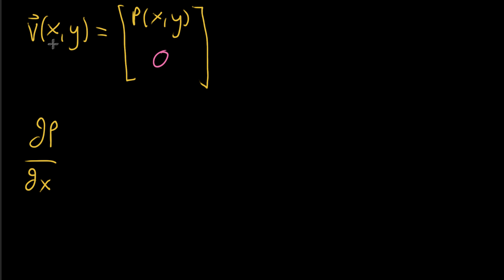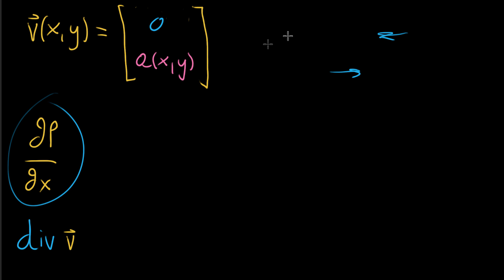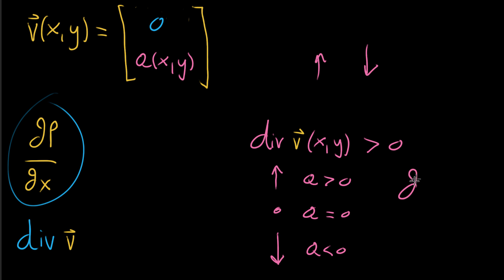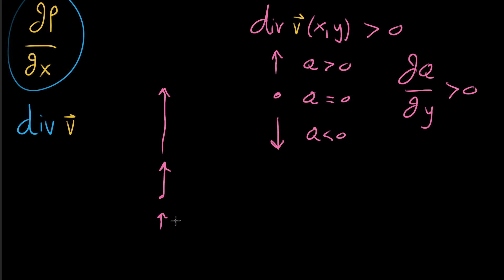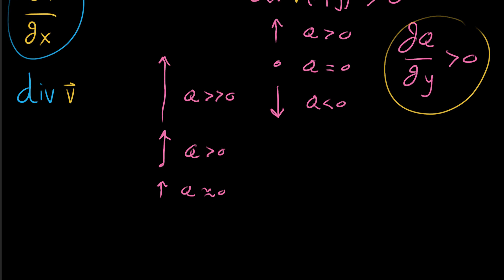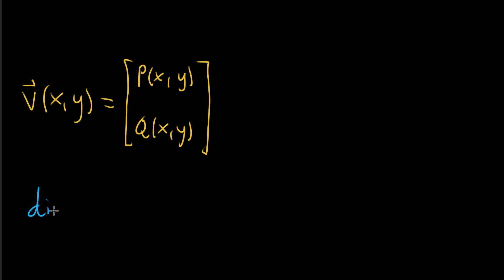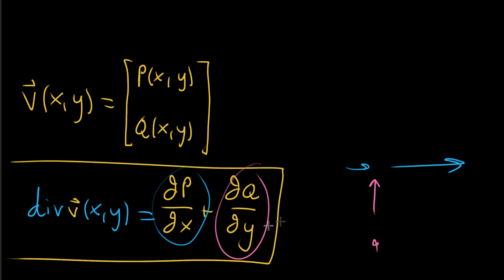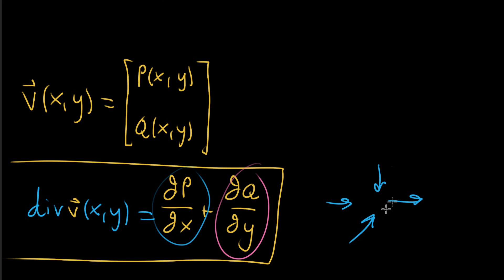Divergence formula, part 2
Courses on Khan Academy are always 100% free. Start practicing—and saving your progress—now

Here we finish the line of reasoning which leads to the formula for divergence in two dimensions.